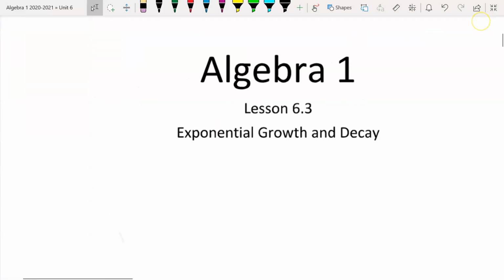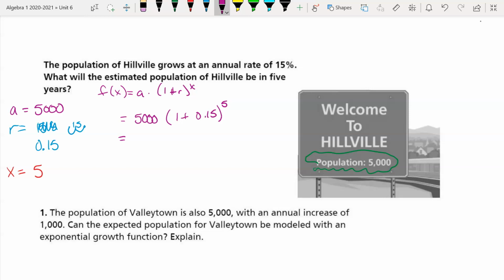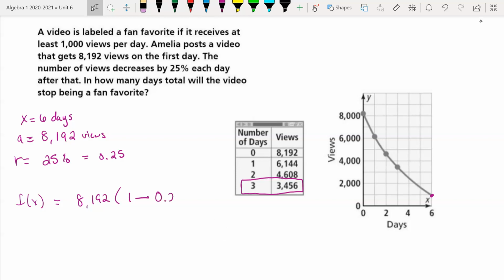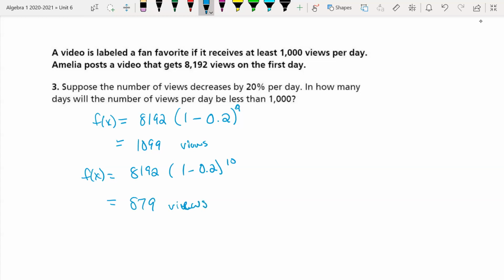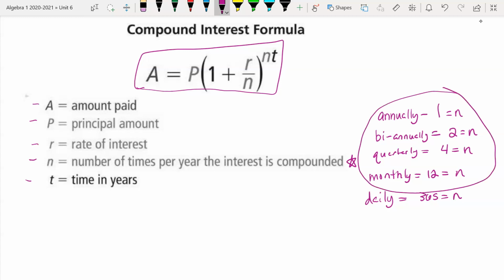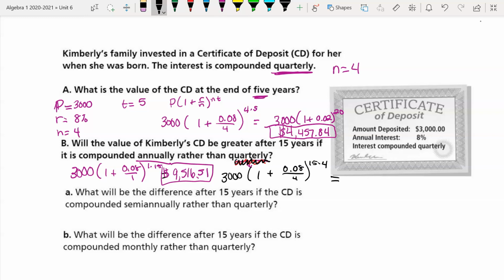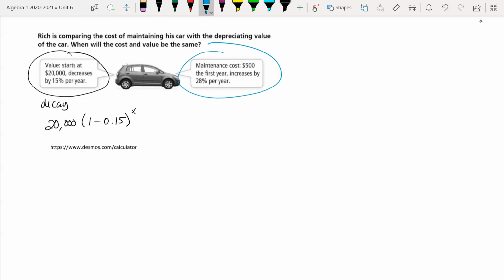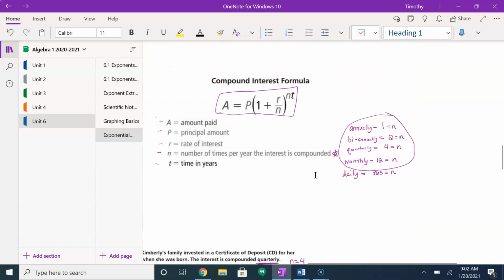029: Exponential Growth and Decay